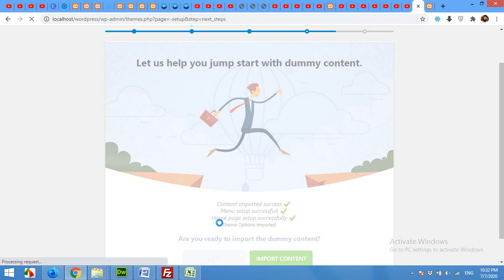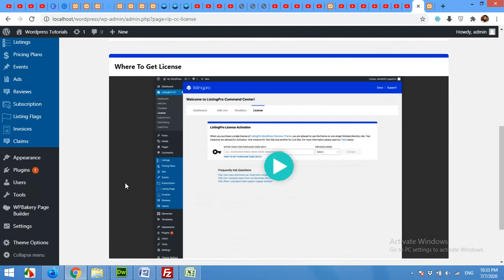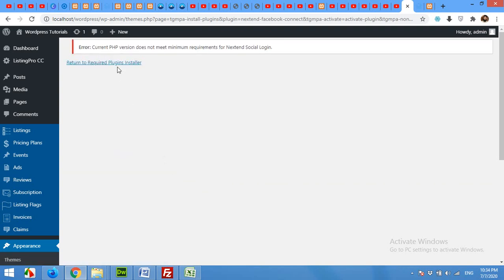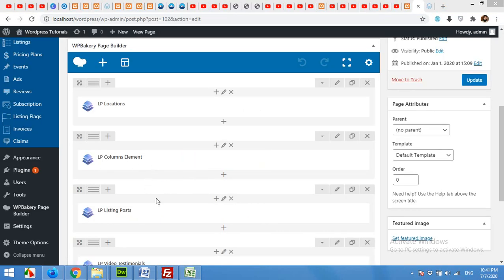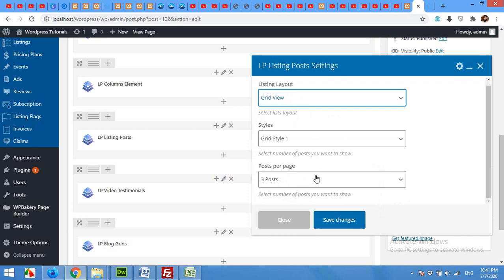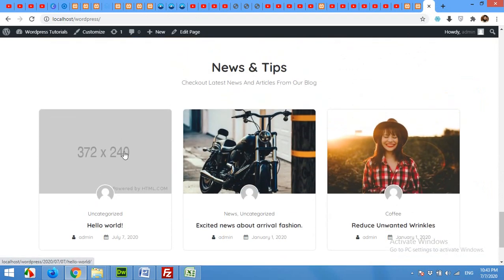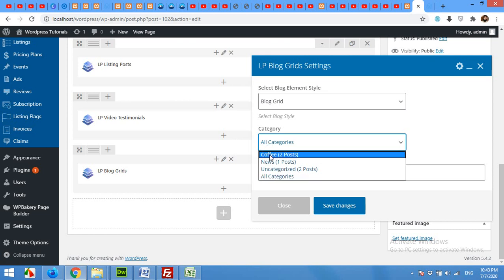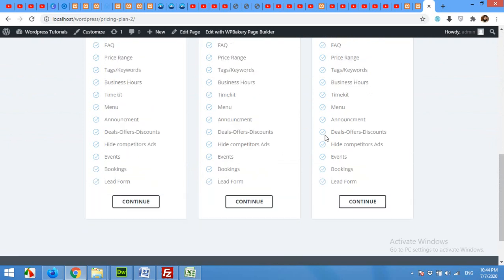How to Build Complete Business Directory Website with ListingPro theme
Install and Setup ListingPro complete website. You can add thousands of listings imported from Yellowpages, Yelp, Tripadvisor or any other business directory website.

Build Business Directory Website
Make Business Directory with Wordpress
ListingPro Installation and Setup
Install ListingPro theme
Listing Pro theme installation
How to build beautiful business directory
Business directory with google map functionality